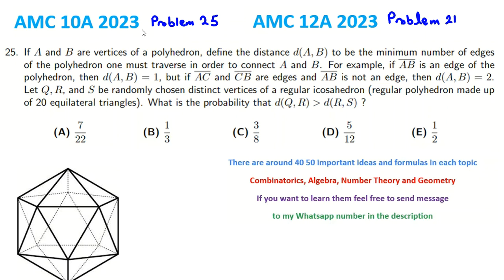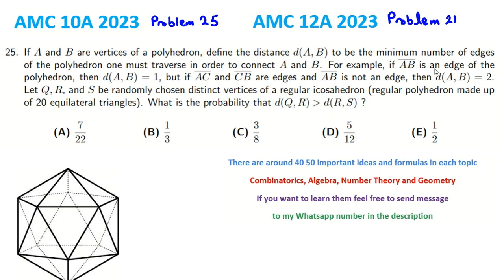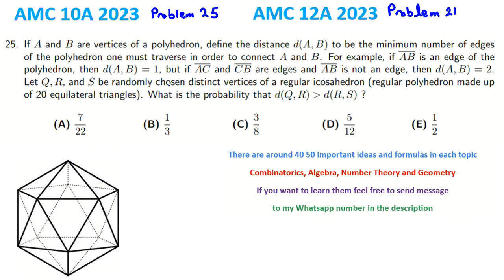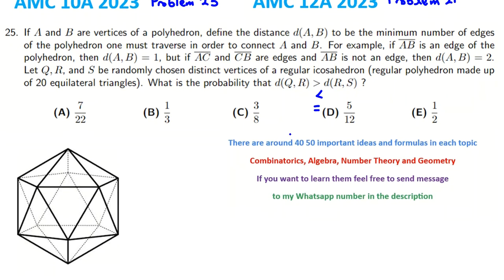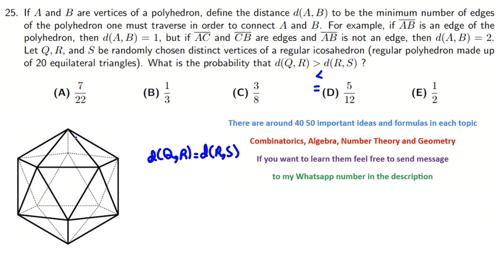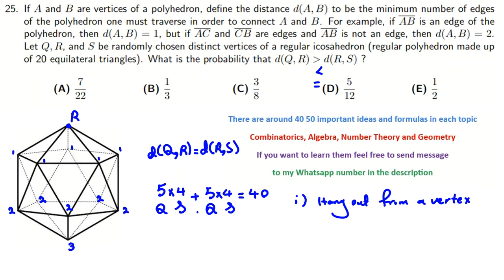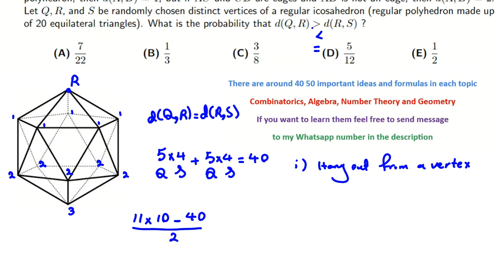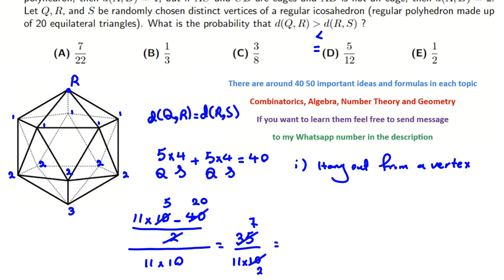AMC 10A 2023 2024 Problem 25 Solution | Course Questions Tutor Date Result 10b 12b answer question